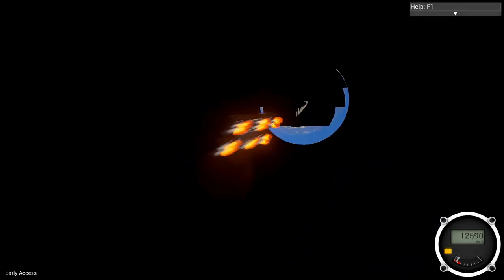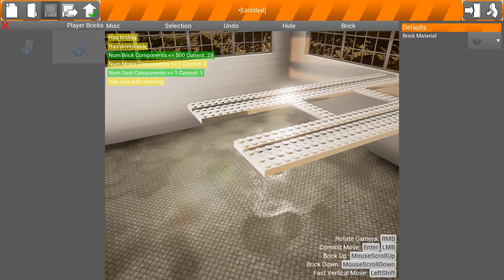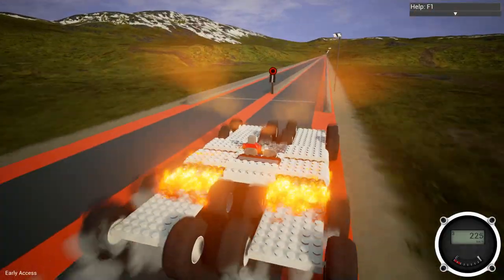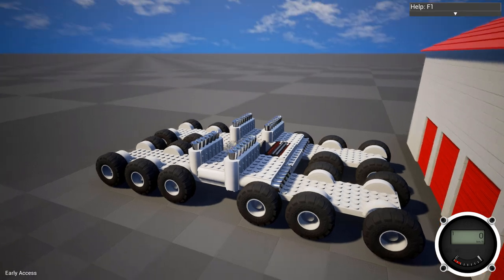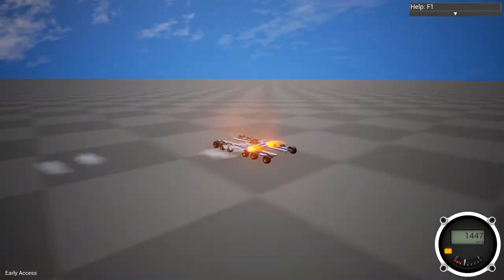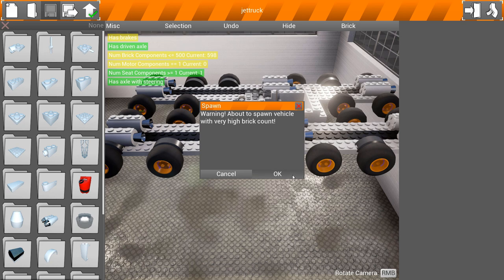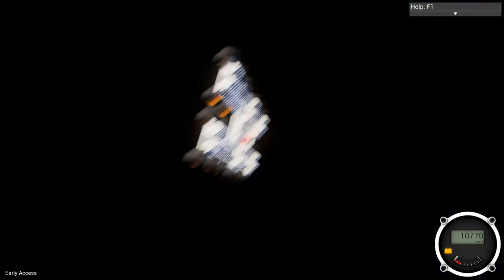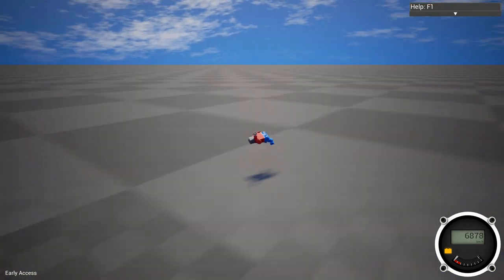FAST CAR LAUNCHED INTO SPACE! - Brick Rigs #8 - Let's play Brick Rigs Workshop & Gameplay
Extremely Fast Rocket Car launched through space at 13000Km/h!

Building and Testing out the Extremely Fast Rocket vehicle. We didn't set any records, except my own personal records! Is glitching through the barrier and flying off into Space cheating? Nah..

 This is the 8th episode and Gameplay of my Let's Play Brick Rigs series where I show highlights of building vehicles, fooling around and making things crash into each other for funny moments!

Support SpyCakes!

KEEP IN MIND that this game is still in early access